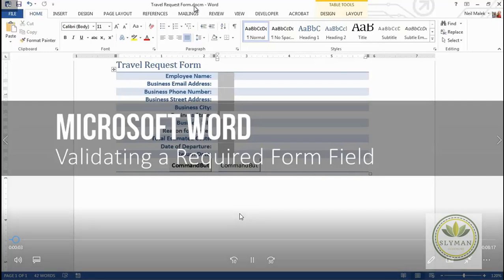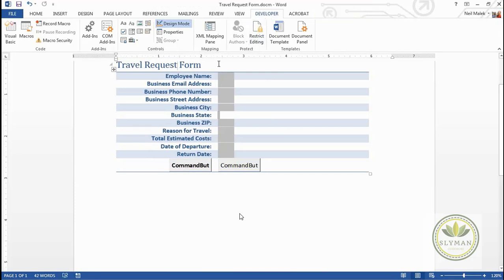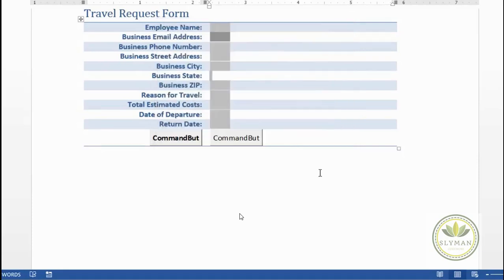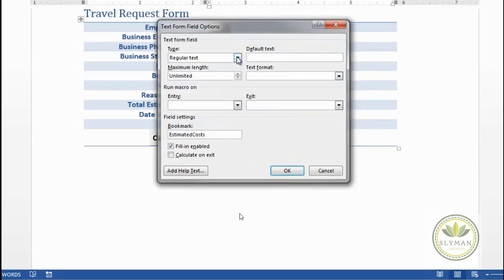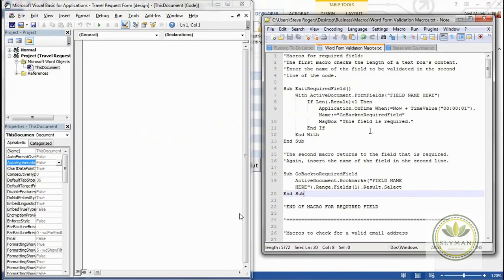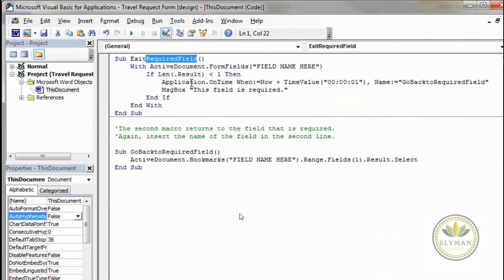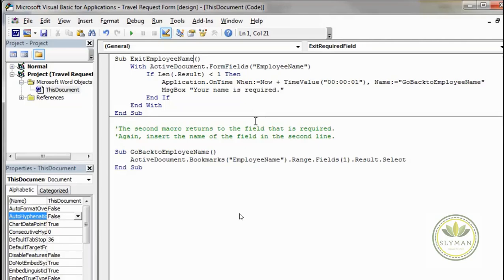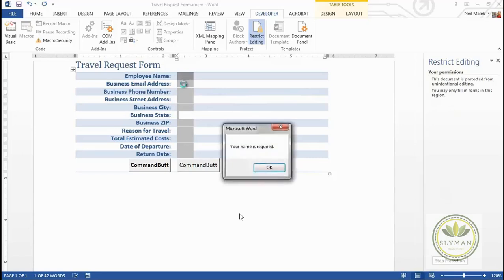How to Create Required Fields in Word Forms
In this video we will discuss to create required fields using macros